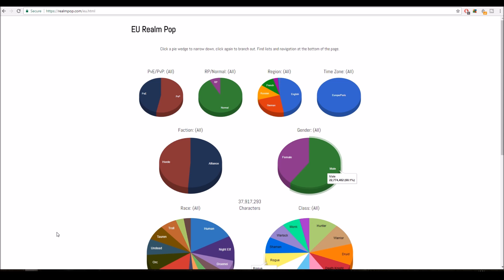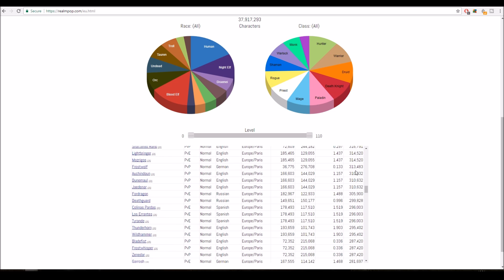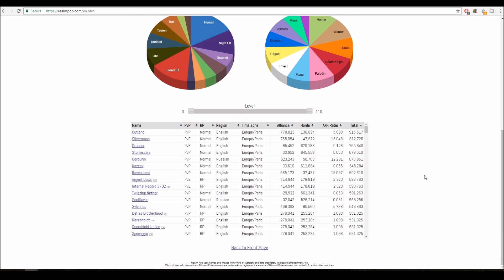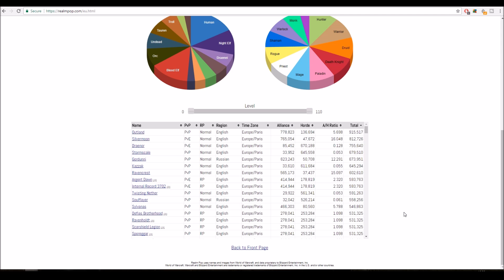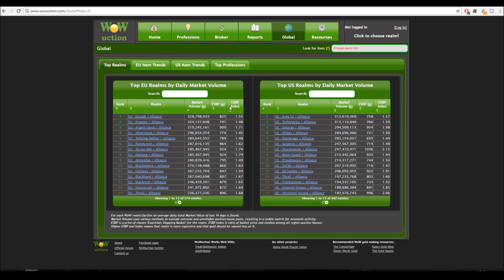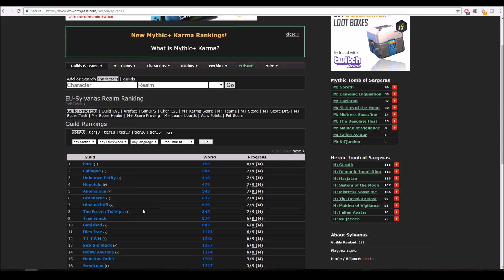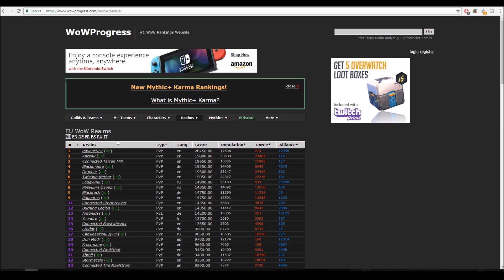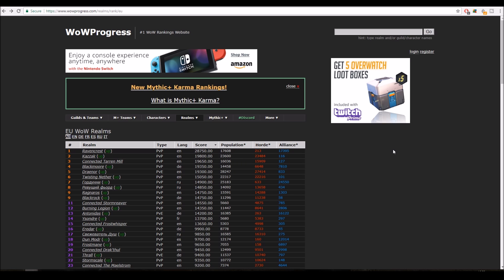Choose a Perfect WoW Server / Realm with 3 Simple Tools | How to find Size, Economy, and Guild Info